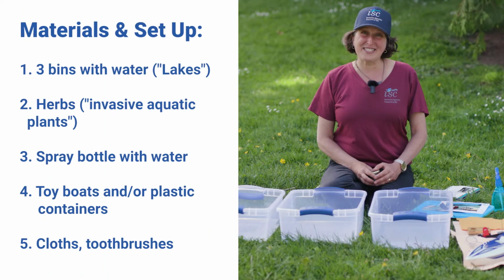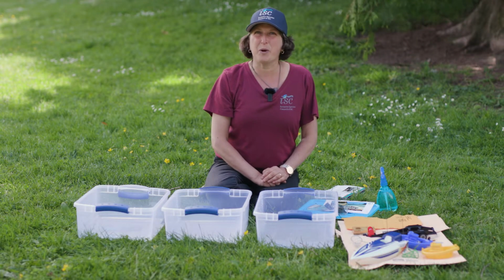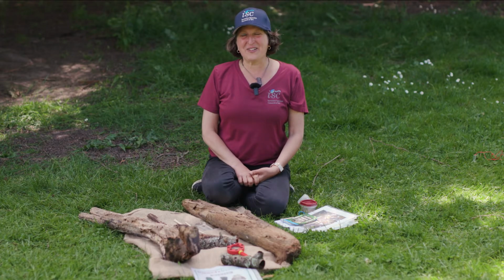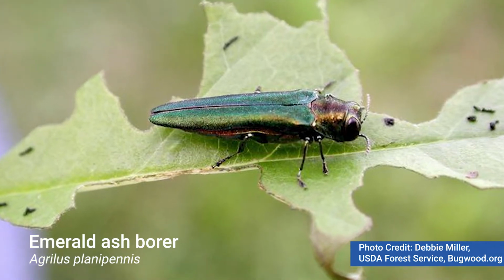Invasive-Wise Education | Vectors of Spread Activity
This hands-on activity engages students in exploring how invasive organisms can easily and effectively disperse from one area to another. By visiting a series of Challenge Stations and experimenting with different materials, students take part in competitions to see if they can overcome being a vector of spread and prevent the spread of invasive species.